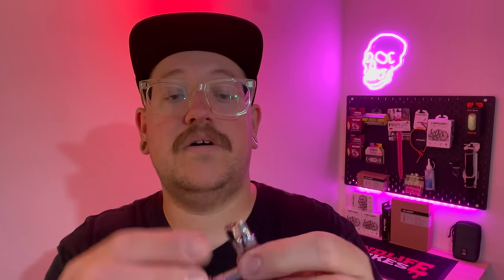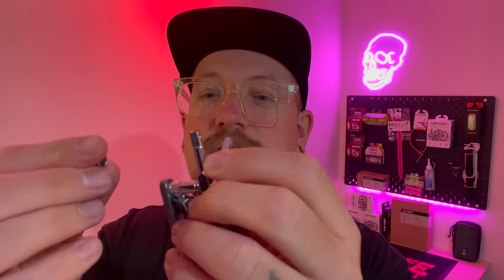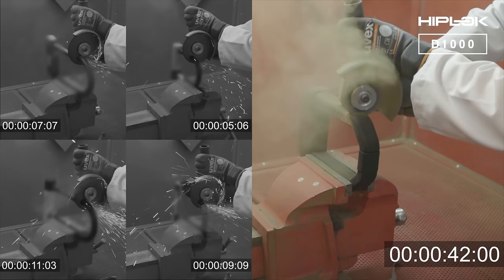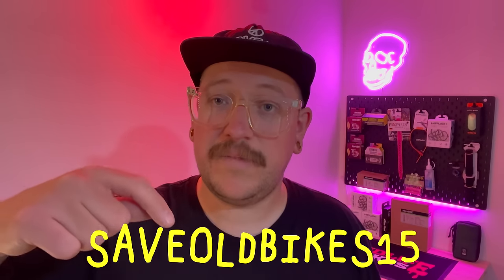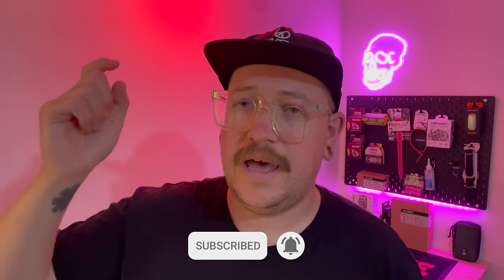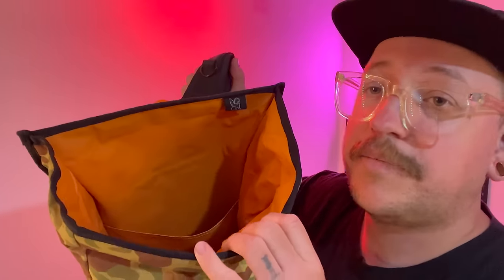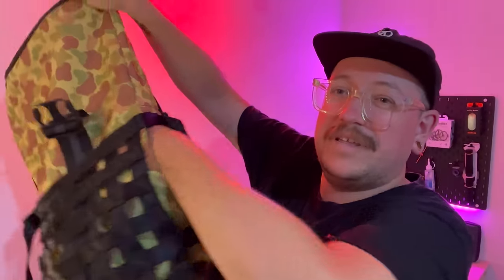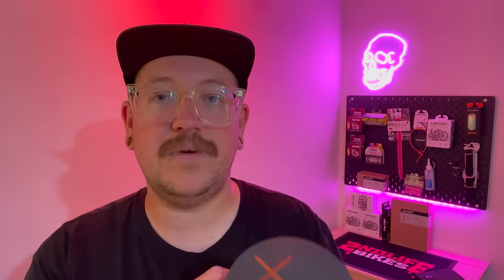5 Must Haves For Commuting On A Retro or Modern Bike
5 Must Haves For Commuting On A Retro or Modern Bike